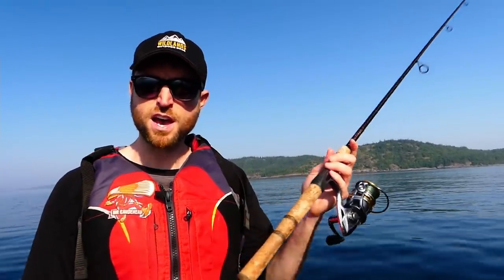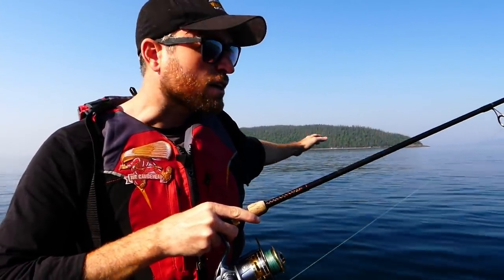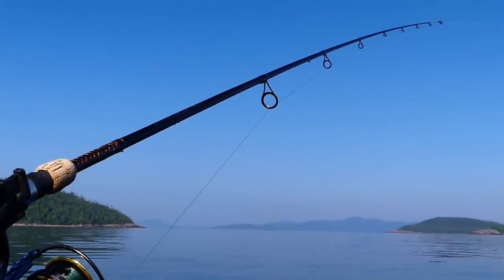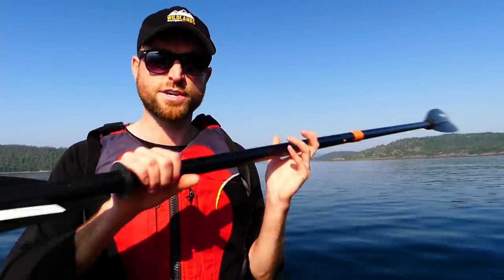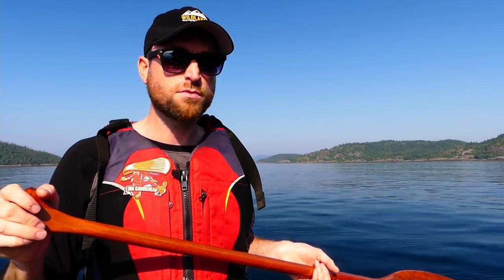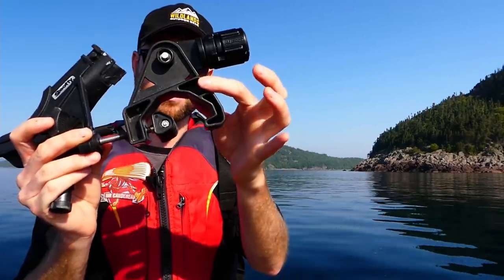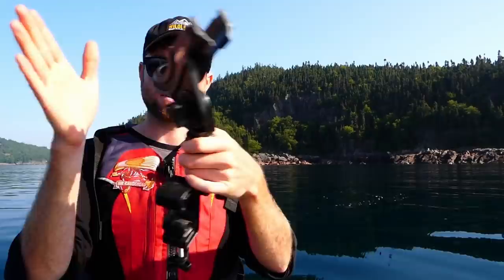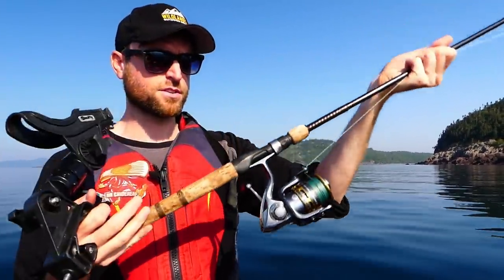How to Troll from a Canoe (with the Scotty Rod Holder)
Amazon links for the US or Canada (these provide me with a commission at no cost to you). Note that it's two separate pieces, both found in my list of fishing gear.

(This is new, feeling it out)